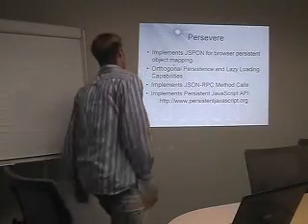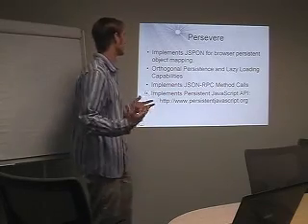Advanced JSON part 4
Advanced JSON part 3